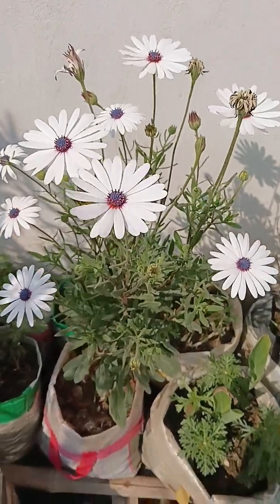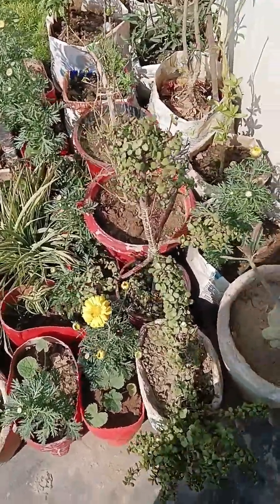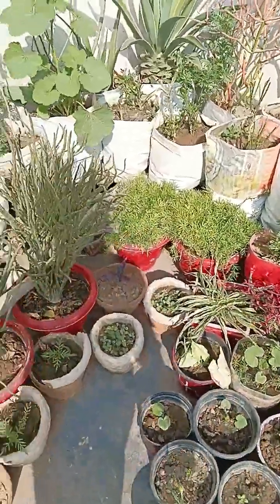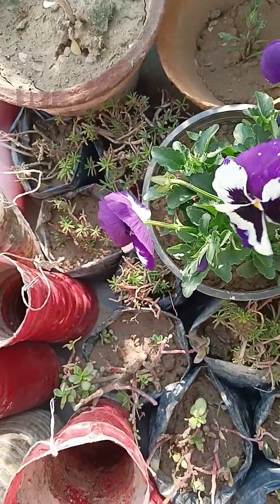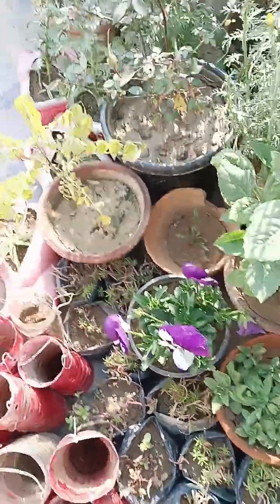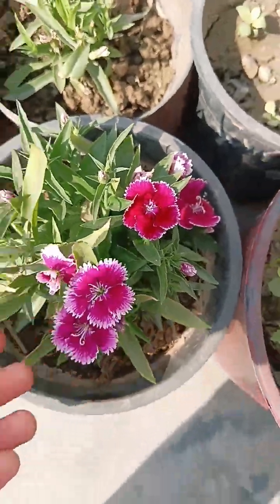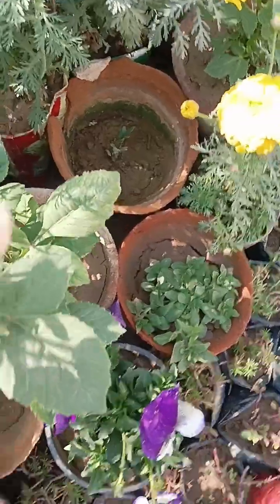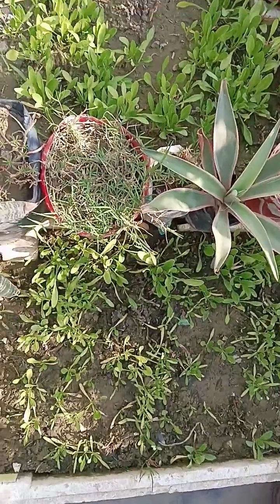नव्या की Beautiful बगिया //नव्या की छोटी सी कोशिश@ndlovelygarden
नव्या की Beautiful बगिया
नव्या की छोटी सी कोशिश
नव्या की बगिया